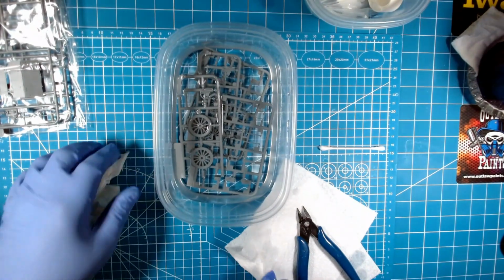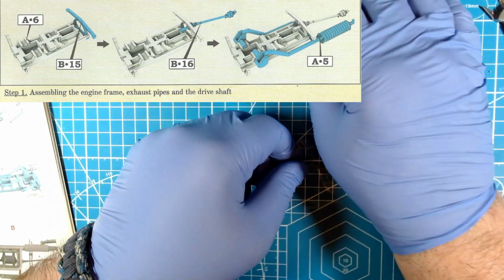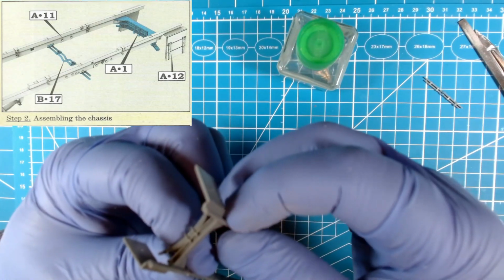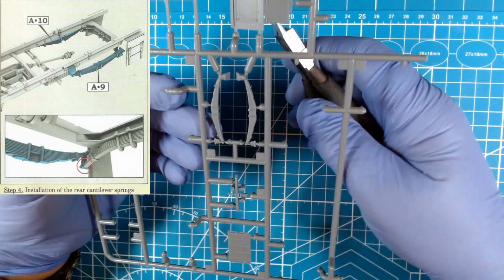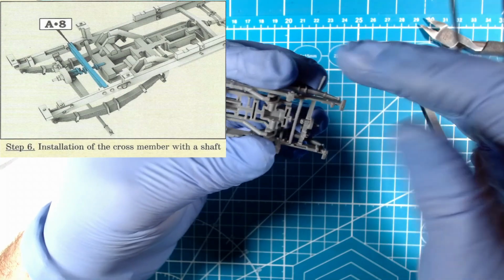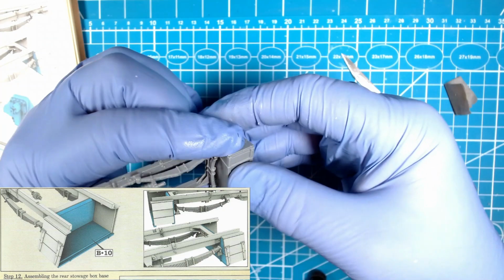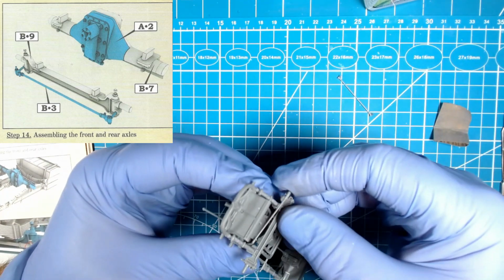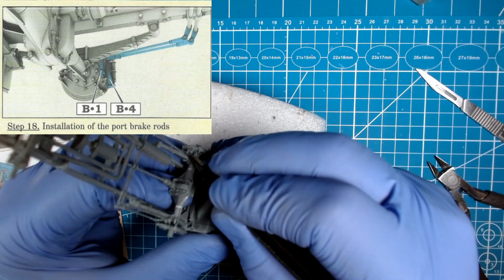Canadian Armoured Machine Gun Carrier Part 2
Copper State Models Kit # 35006
1/35th Scale
In this video I complete steps 1 through 17.